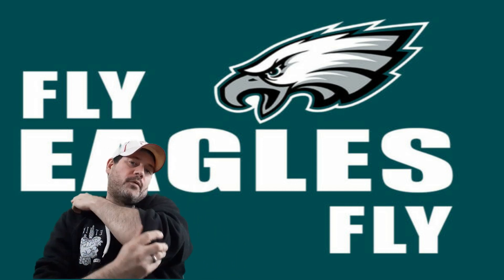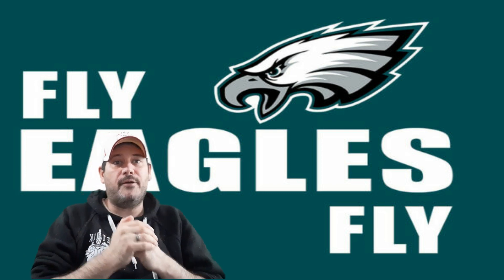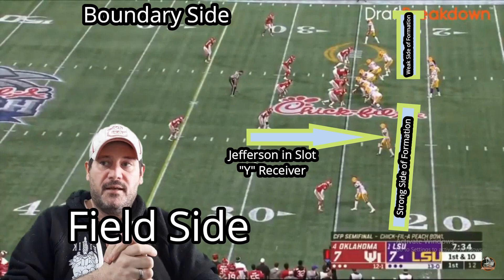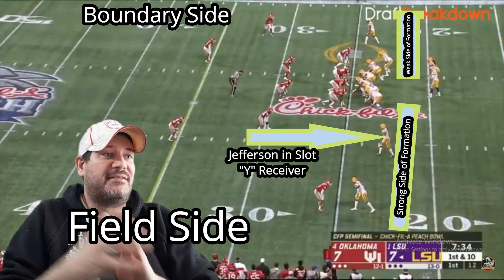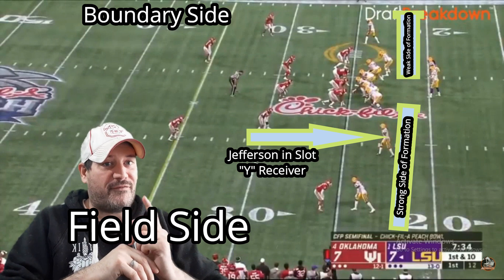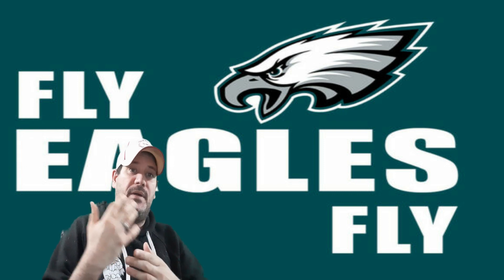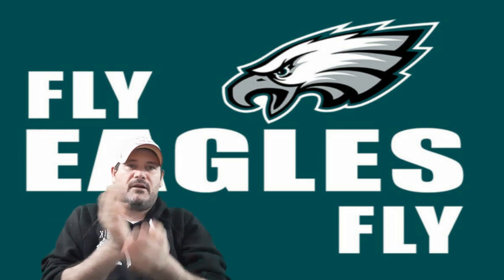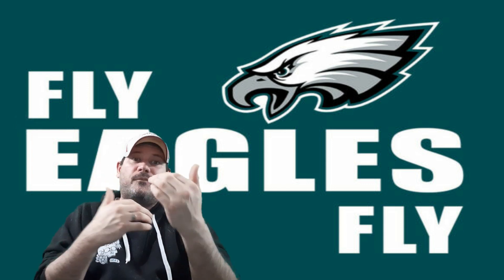Is Justin Jefferson Worth a 1st Round Pick?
In today's episode I discuss draft prospect Justin Jefferson from LSU. Justin Jefferson will lie to you with those eyes, and he might be the best space creator of all the receivers in this class. With that said, is he more than a slot receiver? Can Justin Jefferson play on the outside?